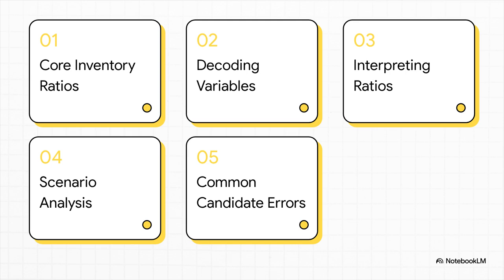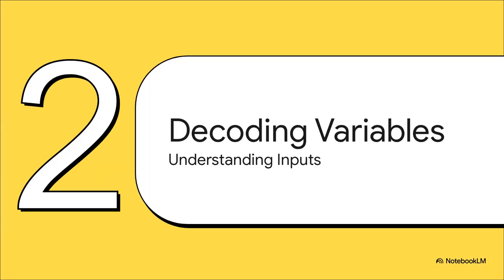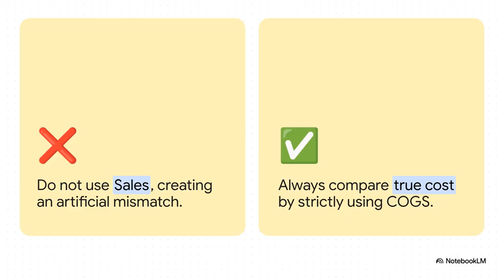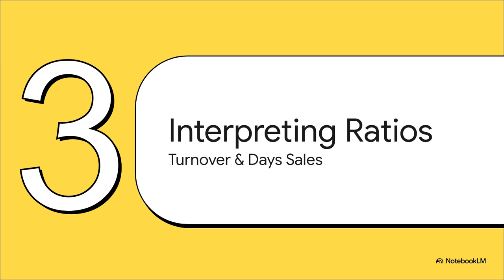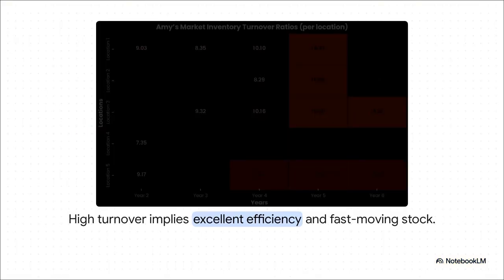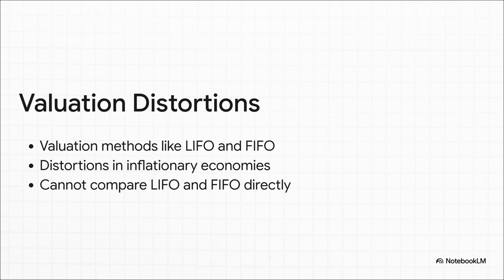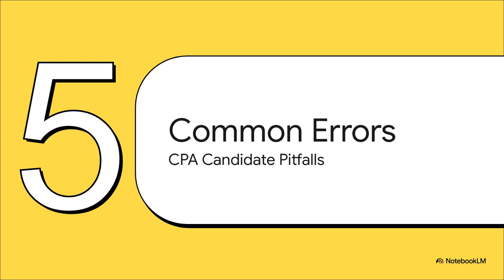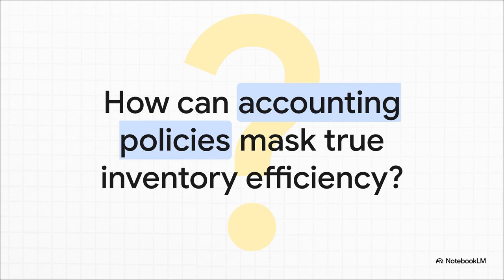Inventory Turnover and Days’ Sales in Inventory | CPA BAR